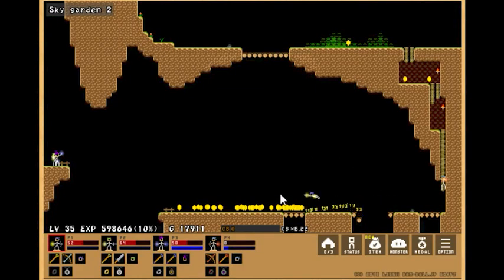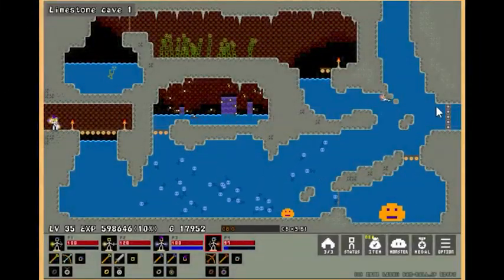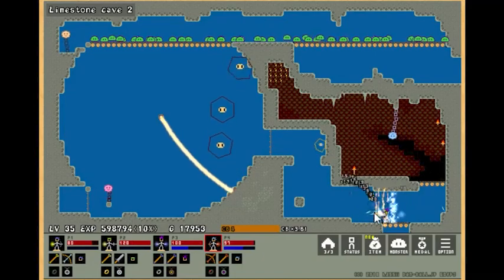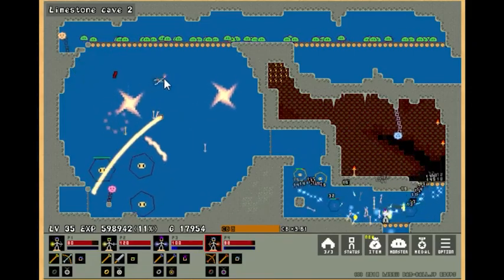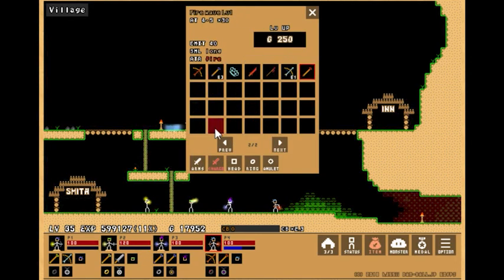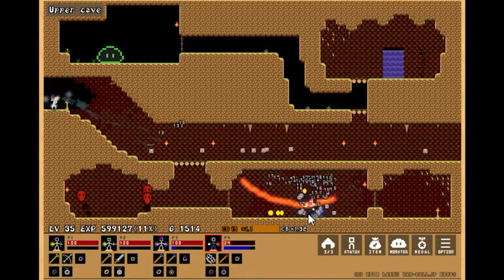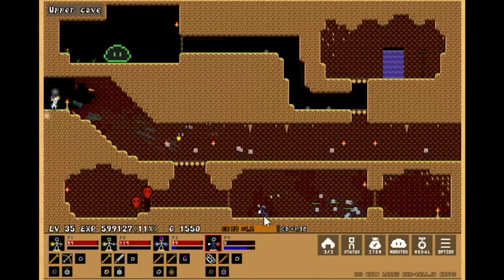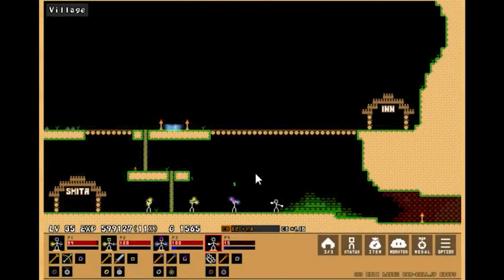Dan-Ball Updates - Stick Ranger 2 ver19.6